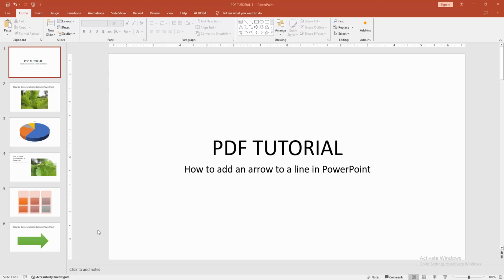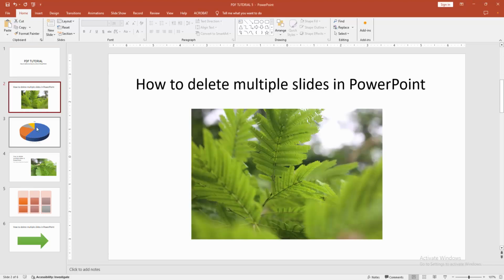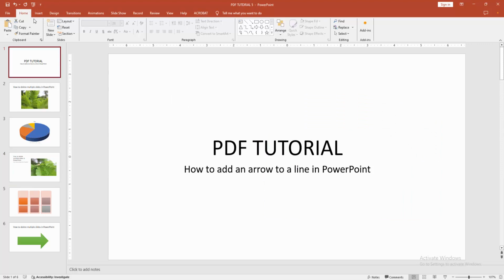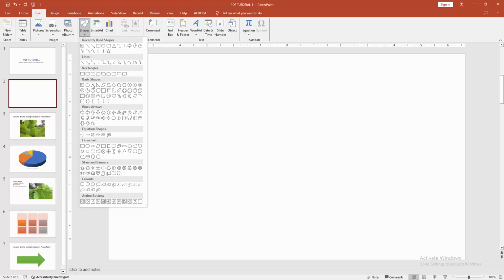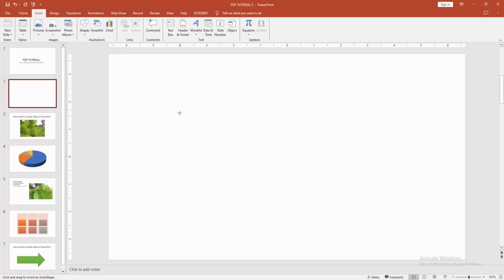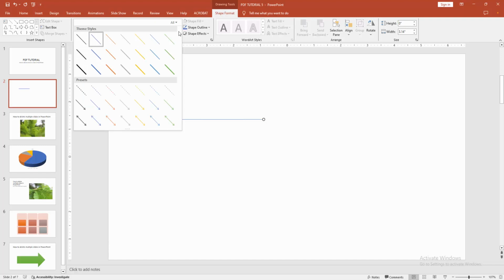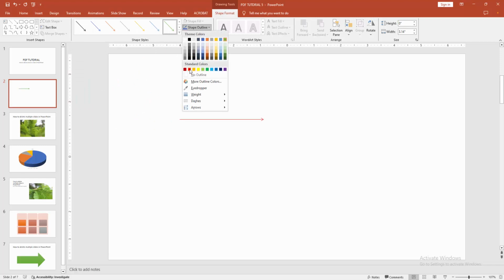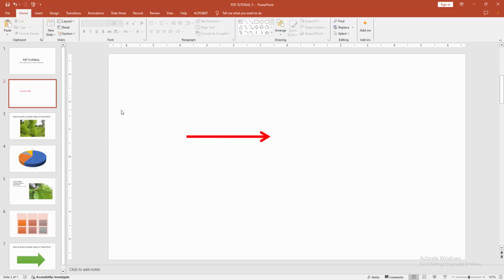How to add an arrow to a line in PowerPoint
Assalamu Walaikum,
In this video I will show you, How to add an arrow to a line in PowerPoint.  Let's get started.